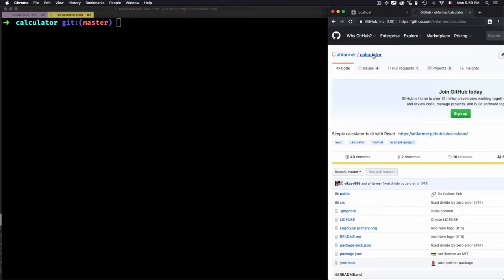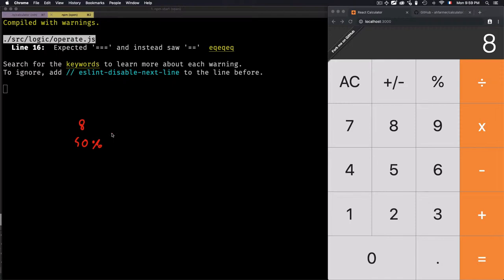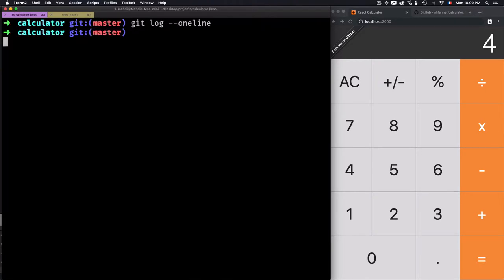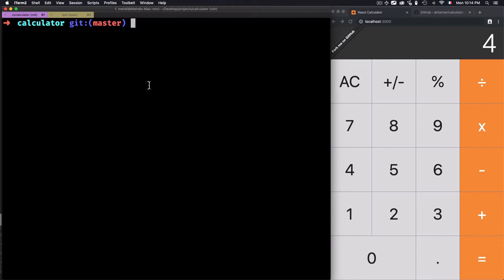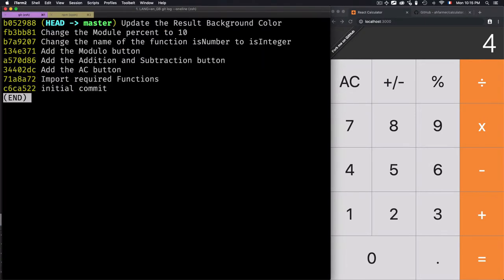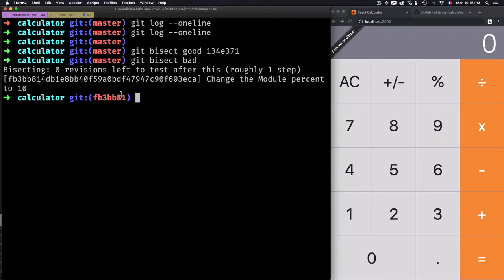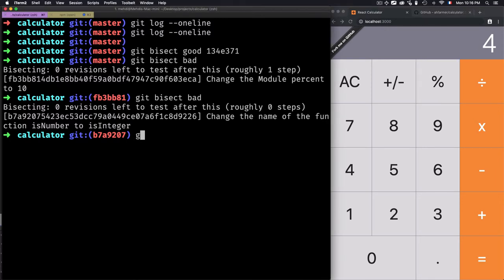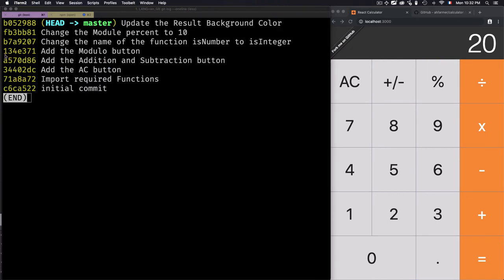#17 Track Down Bugs (git bisect)